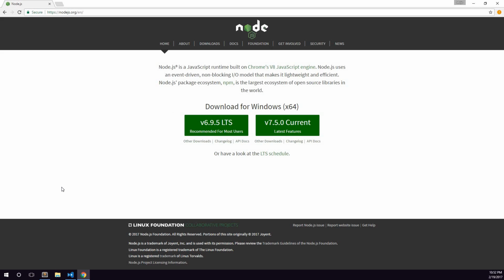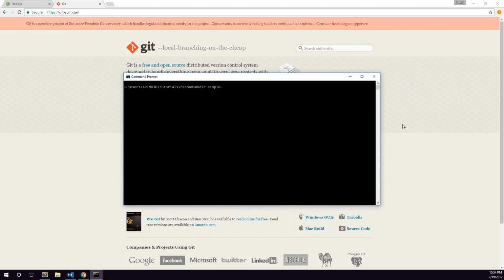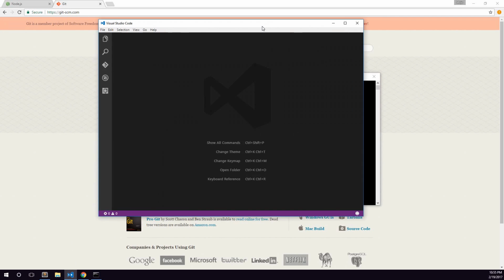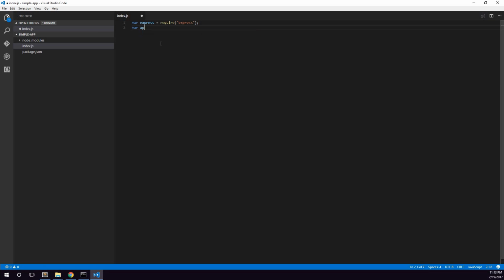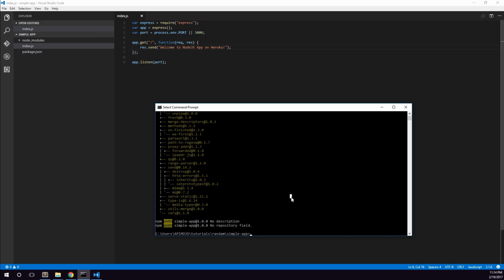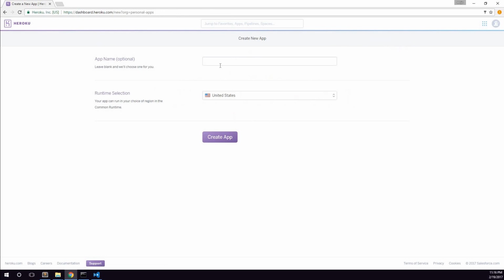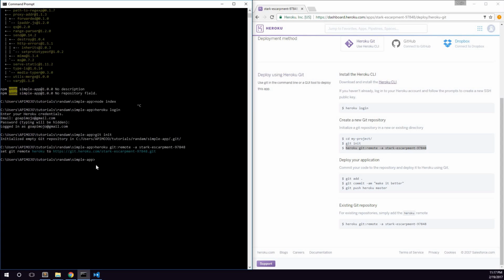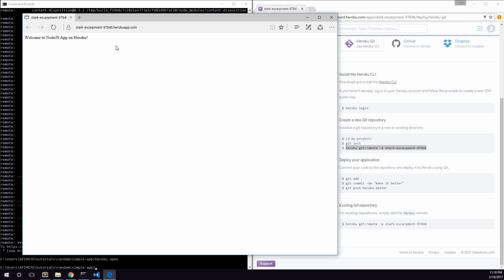Upload NodeJS App to Heroku in 10 mins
In this Tutorial, I'm going to explain how to deploy your NodeJS app on Heroku.

Notes-
Procfile- Yes. That's the spelling. Its not a typo
package.json- Add the following code after dependencies
"scripts":{
    "start": "node index.js"
index.js- var port = process.env.PORT || 3000;